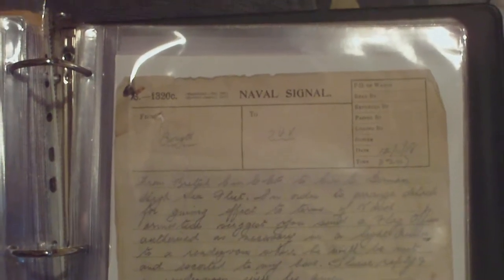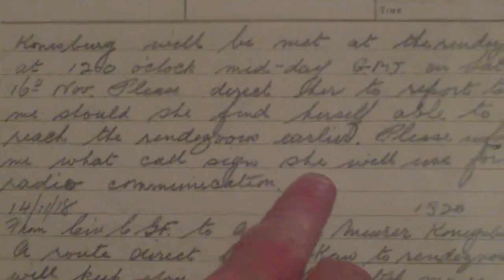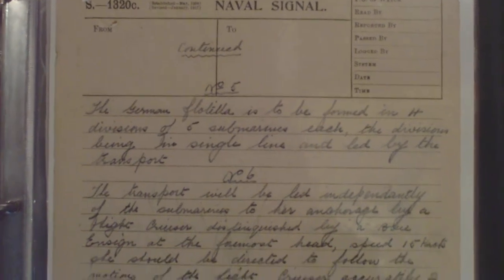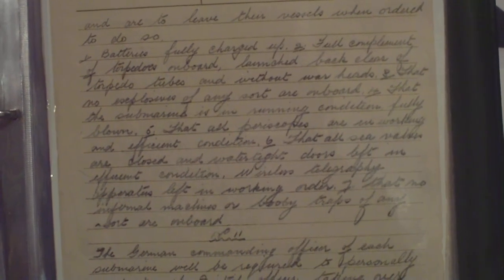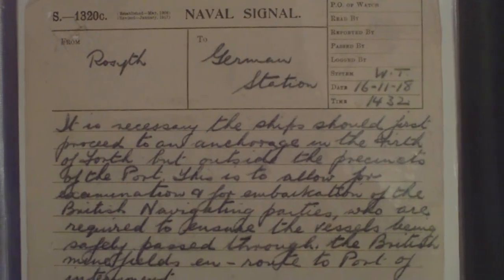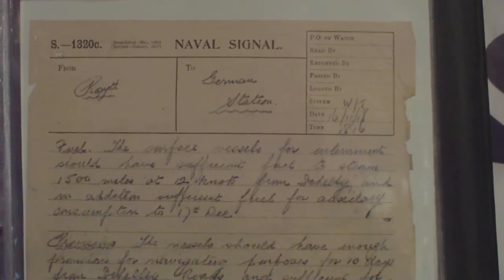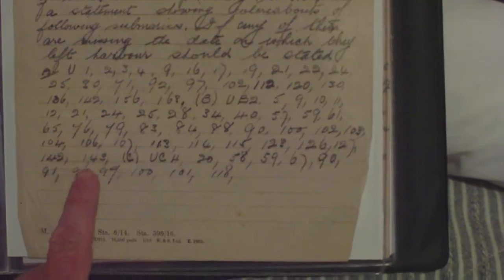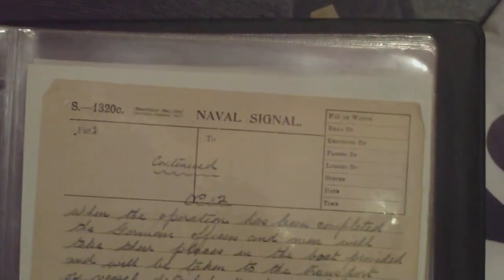FIRST WORLD WAR BRITISH ROYAL NAVAL SIGNALS, SURRENDER OF GERMAN FLEET AND U BOATS, NOVEMBER 1918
HISTORICALLY IMPORTANT SET OF TELEGRAPH SIGNALS DETAILING THE SURRENDER